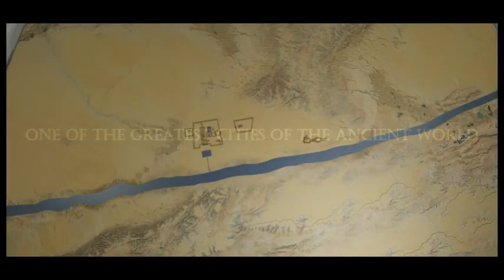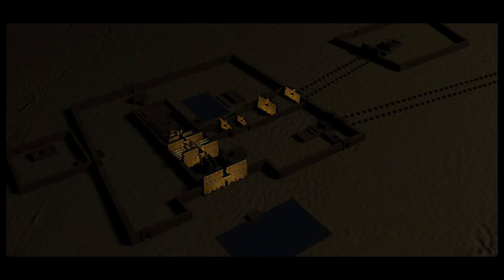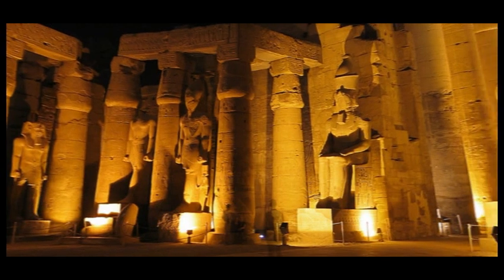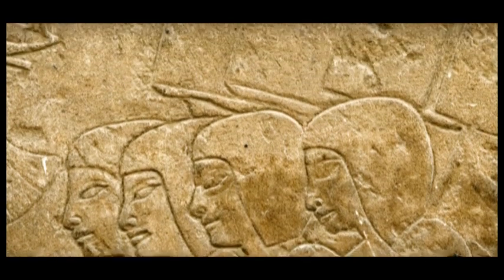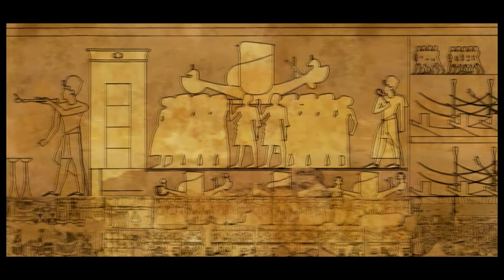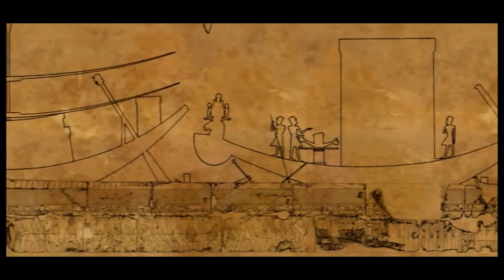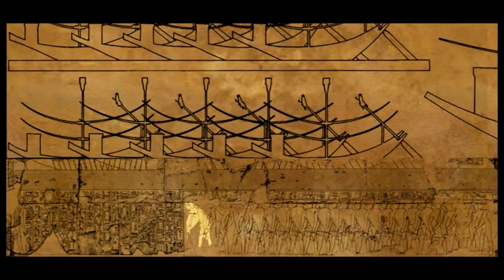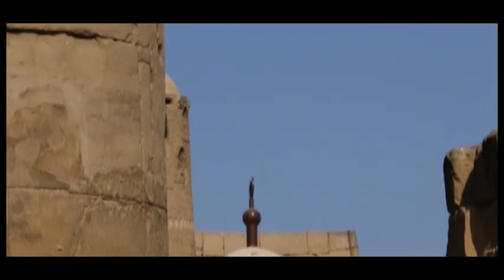The Opet festival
The festival is very closely related to the Moulid of Sidi Abo Hagag .They are 3000 years about